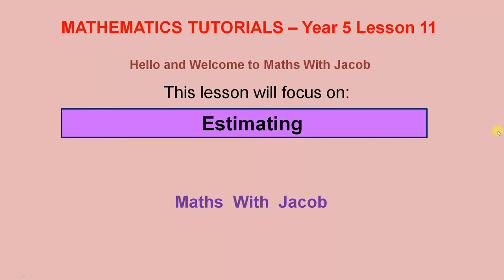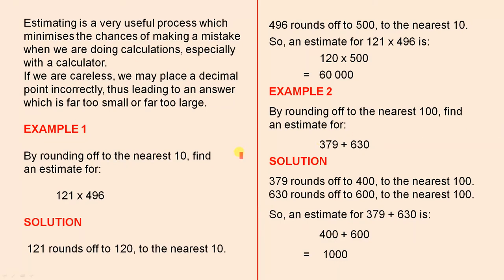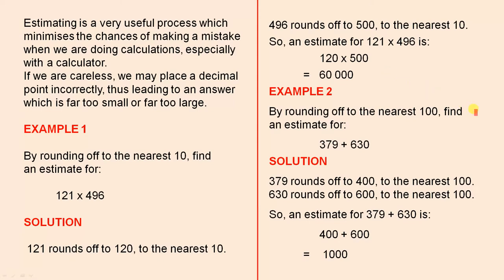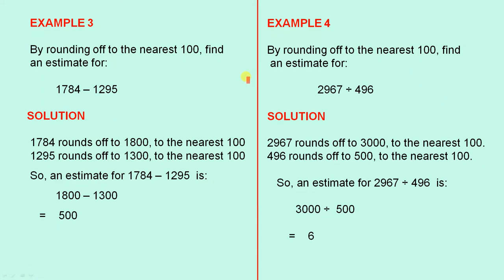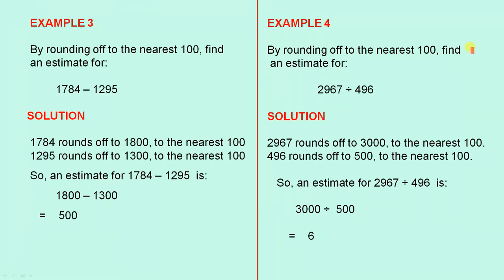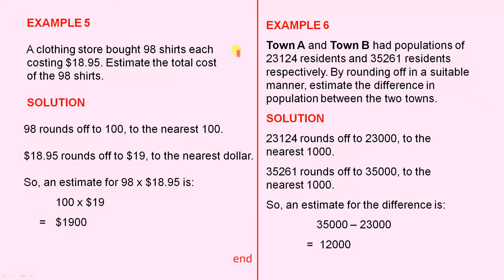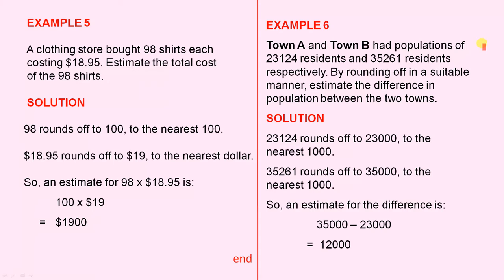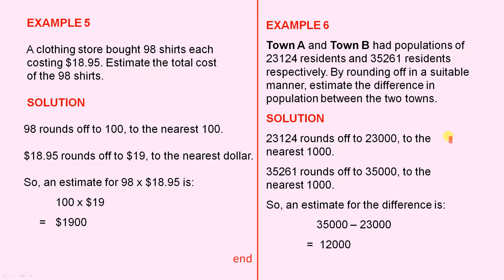Estimating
This video introduces the idea of estimating as a way of finding a good approximation to an answer.